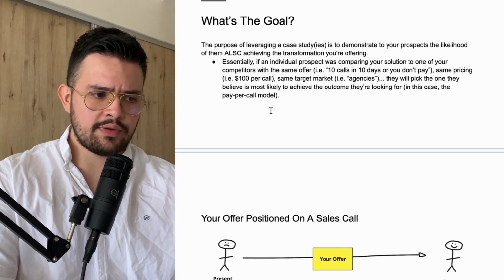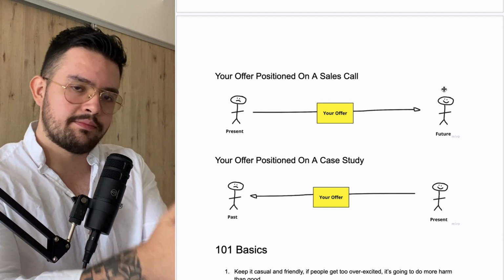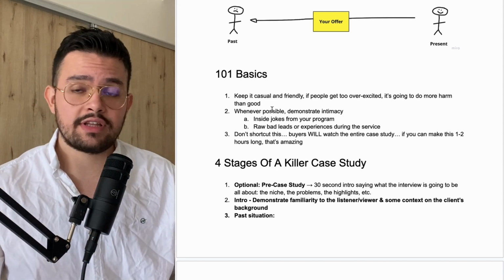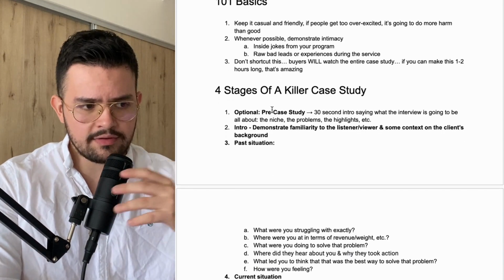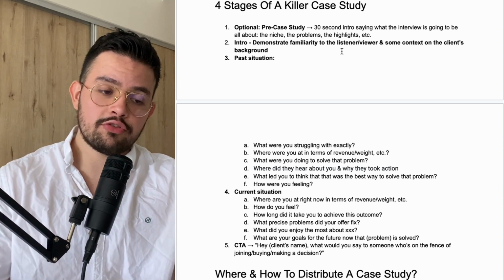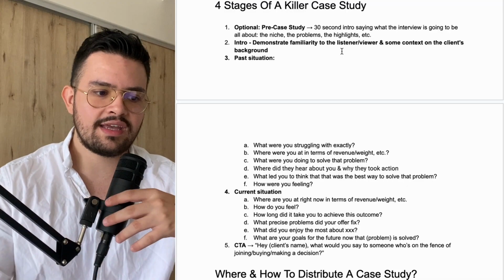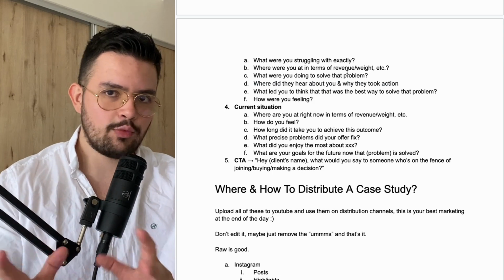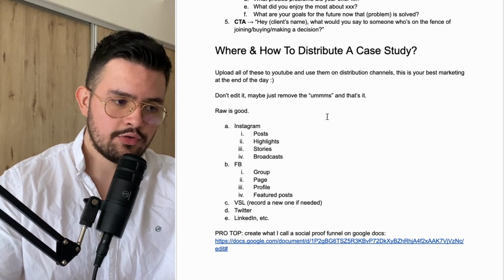How to record Coaching/SMMA case studies (to get even more clients)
Whenever you're ready, here's how we help coaches & agencies (40+ pages of client results inside)

Access the resource used in the video by joining my community

Ignore the rest, just some juice for the algo :-)

- client case study
- client testimonial
- video testimonial
- client case study that converts
- how to film a video testimonial
- how to create a client success video
- how to record a case study